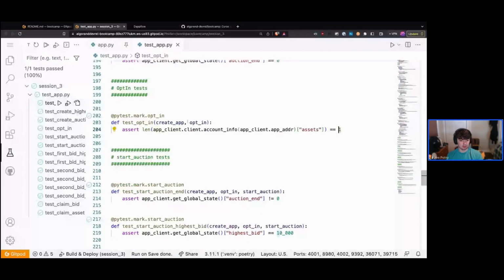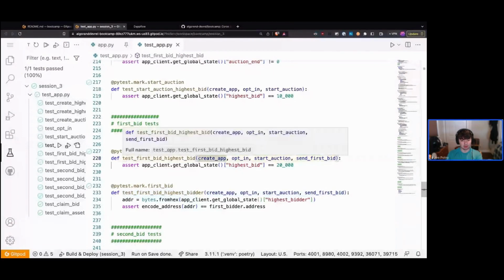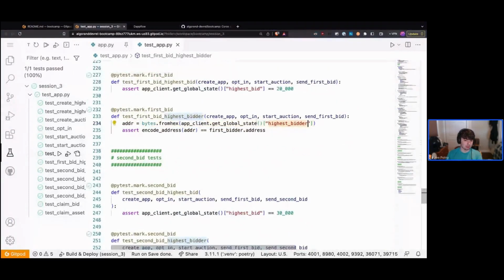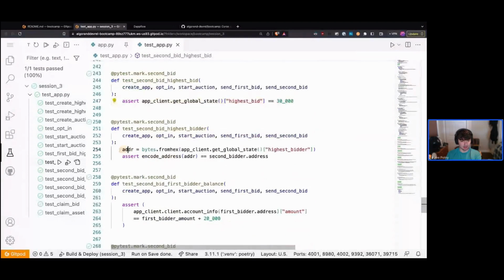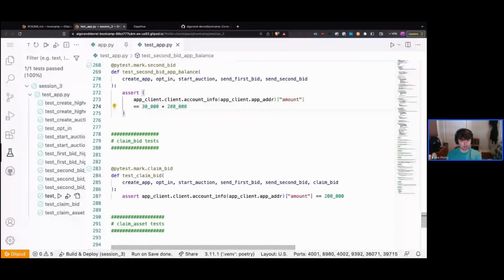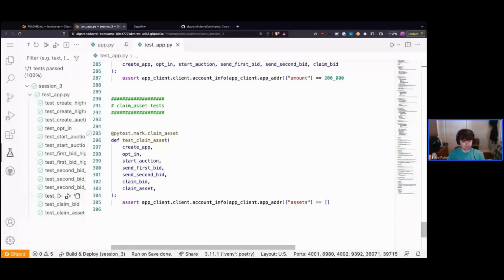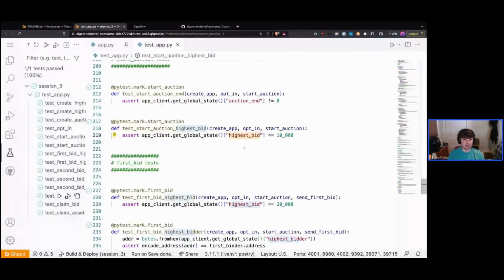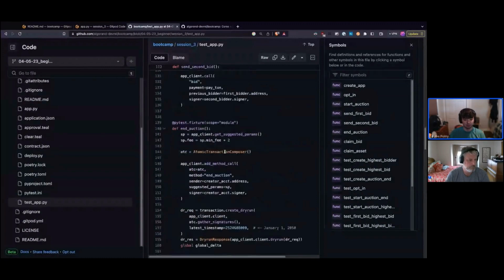How to Unit Test Algorand Smart Contract With Pytest - Part 3 [Beginner Algorand Bootcamp #3.7]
In this video, you will continue to learn how to do unit testing of your smart contract functionality with Pytest. You will go through tests confirming all of the following functionalities: Starting the auction, making the first bid, making the second bid, and then claiming bids and assets.

00:05 Start Auction Tests
00:32 First Bid Tests
02:04 Second Bid Tests
04:29 Claim Tests

WHAT’S NEXT?
2. Ask all dev questions at our discord
3. Dive into our Developer Portal